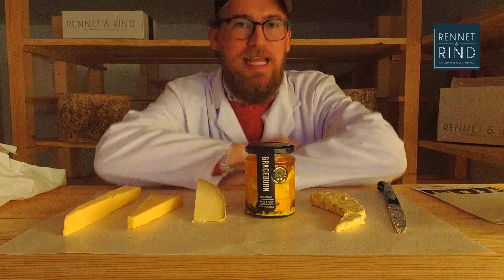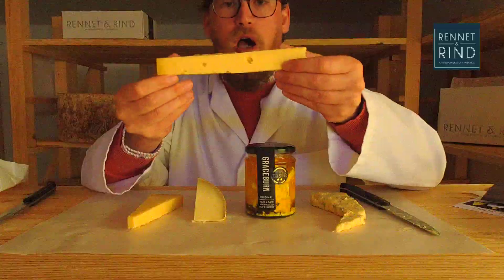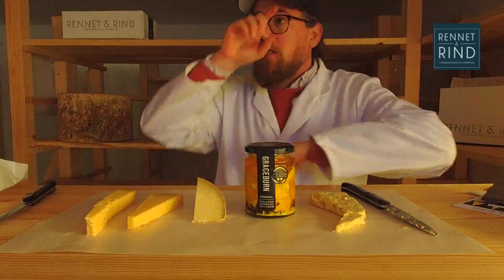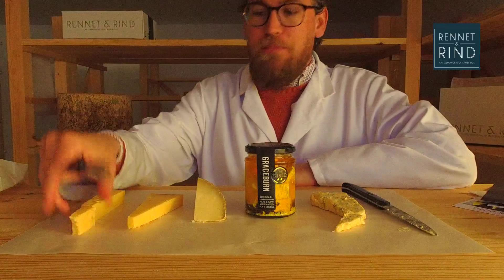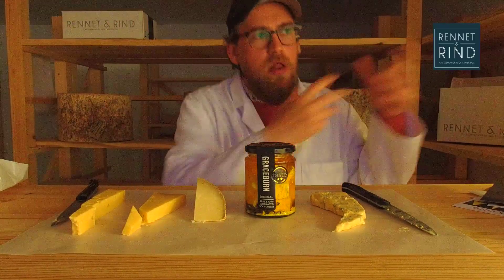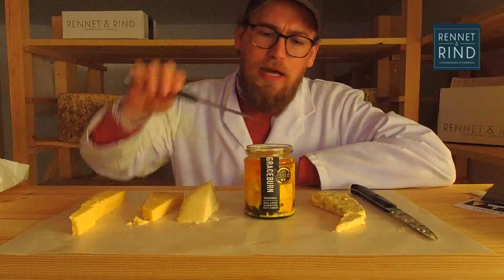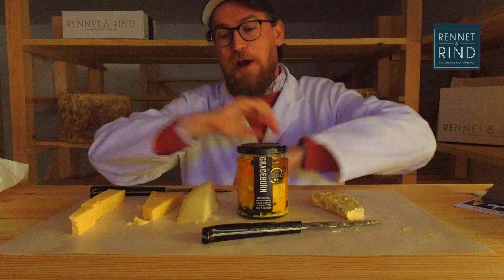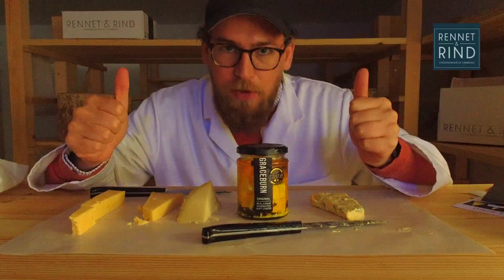Mystery Cheese Box - June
June Mystery Cheese Box is now live, and we have a bit of an eclectic mix this month. This months box contains a cheese which I am currently maturing for an 'Affineur of the Year' competition, a rather odd but stunning artisan cheese within an eclectic and some familiar favourites to compliment.

Really pleased with this box, I always love it when I am almost surprised myself when I try them all in a row and it works out even better than anticipated.  Hurrah!

Perry